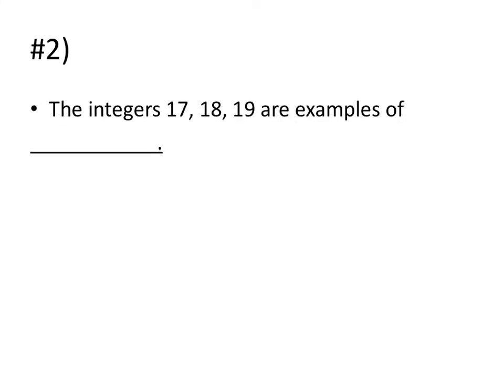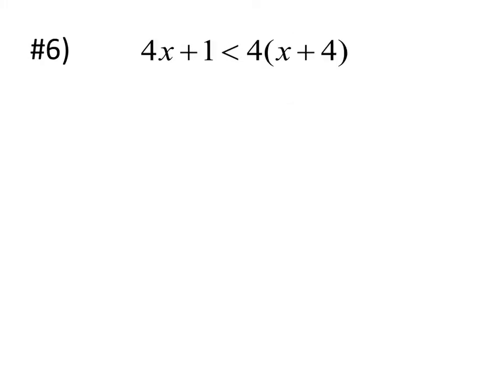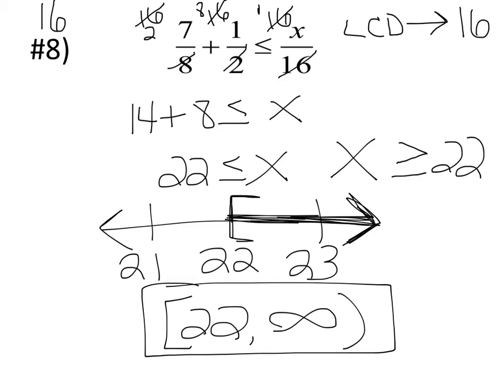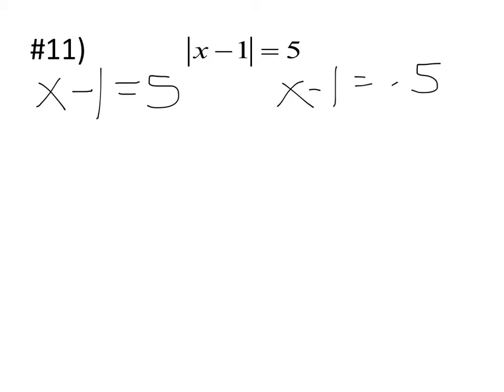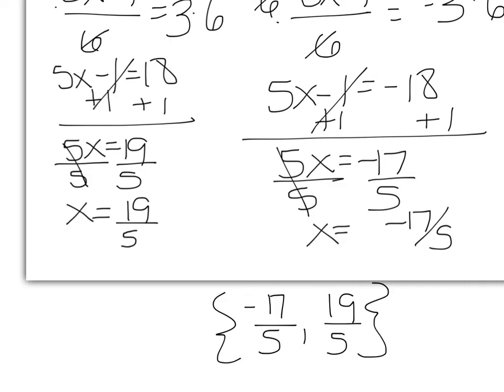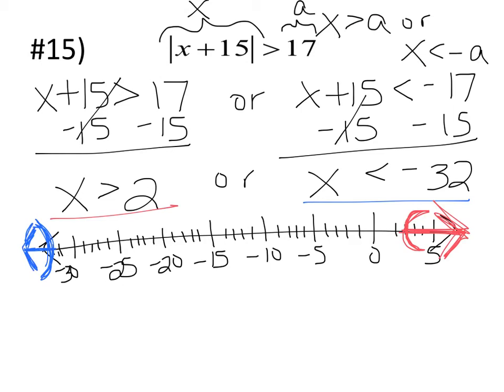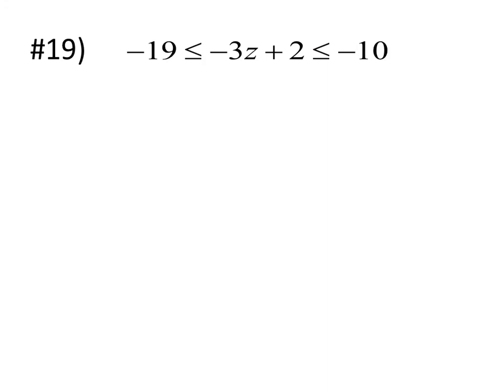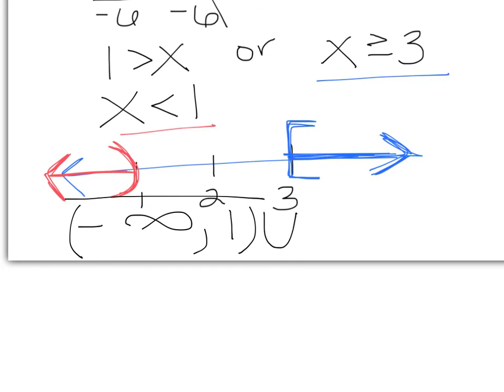2.4 - 2.7 Study Guide